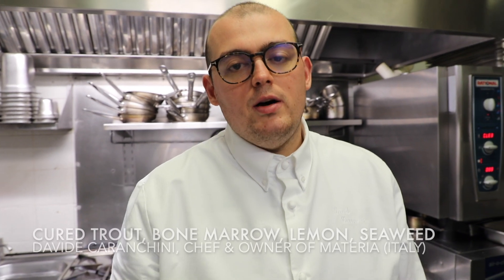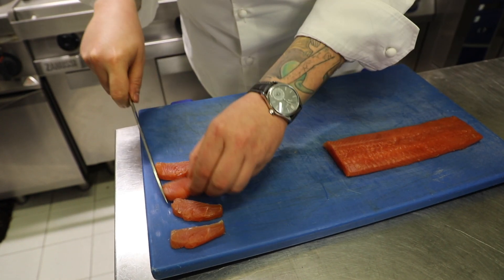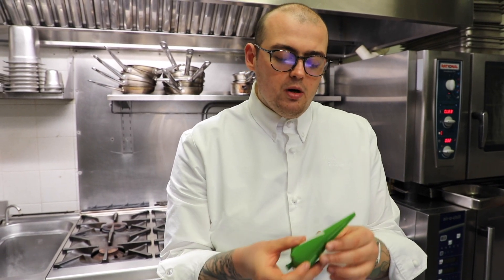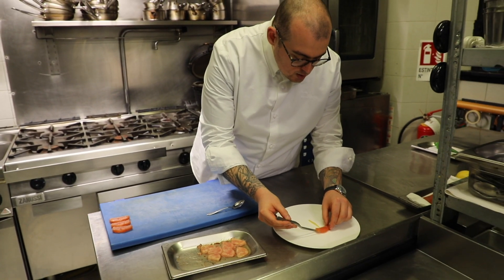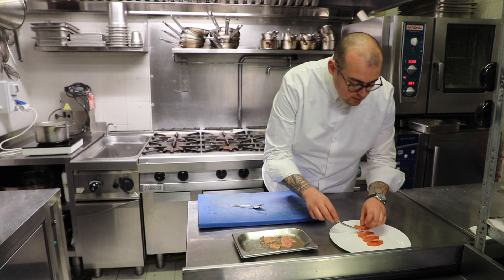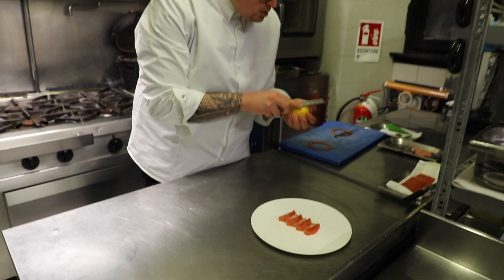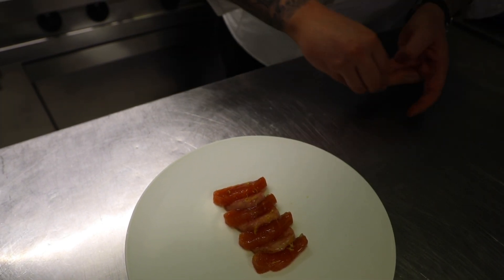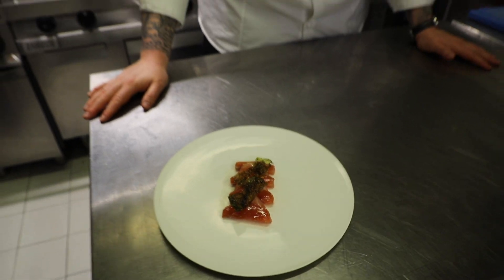Cured trout, bone marrow, lemon and seaweed at Michelin star Materia by Chef Davide Caranchini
​Italian star Chef Davide Caranchini prepares a wonderful dish with cured trout, bone marrow, lemon and seaweed at his restaurant Materia in Cernobbio, Italy.